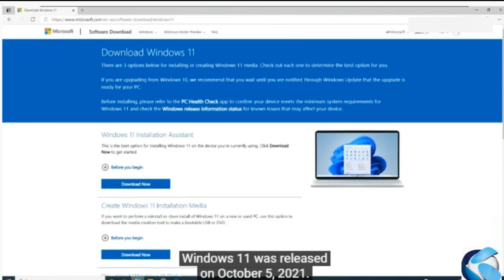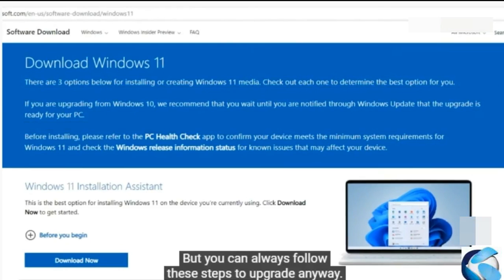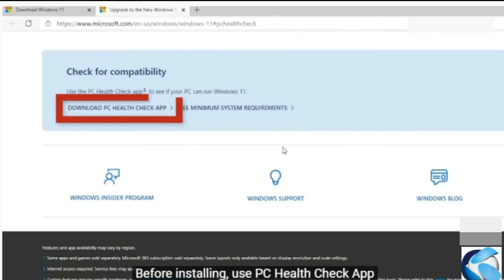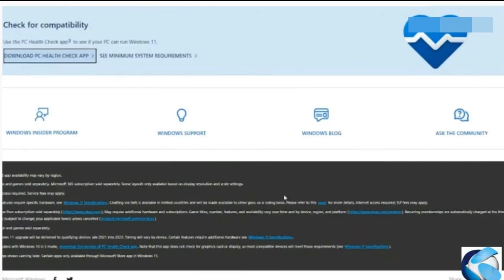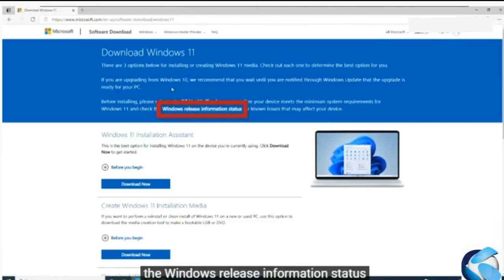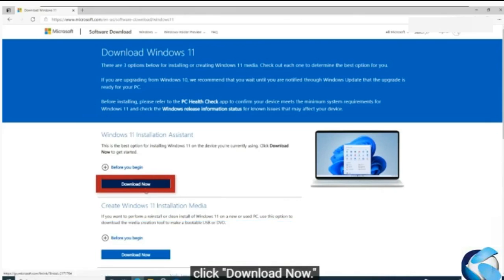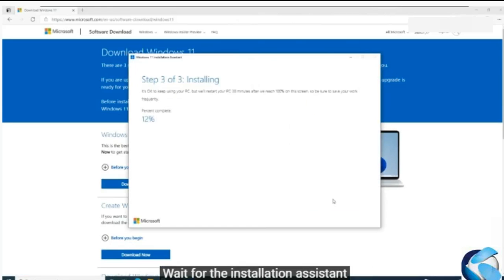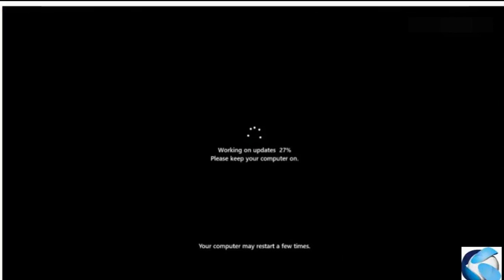How To Install Windows 11 (2022) | how to download windows 11 kaise ap windows 11 kr sakty hein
in this tutorial i'm gonna show how to install windows 11 This video will show you how to upgrade a Windows 10 PC to Windows 11 and how to use the PC Health Check app to confirm your device meets the minimum system requirements for Windows 11.
all type tutorail on code solutions msahils.
is video mein hum ap ko btaein gy k kaise ap apne pc ya laptop ya computer mein windows 11 kr sakty hein mukmil video dekhin or achi tara samjhein shukria is tara k tutorial k liyea hamara channel dekihn or subscribe bhi krein ta k har any wali video ap tak puhnc saky shukria.